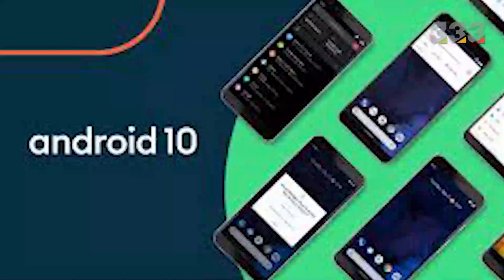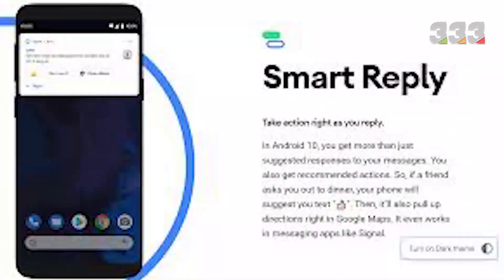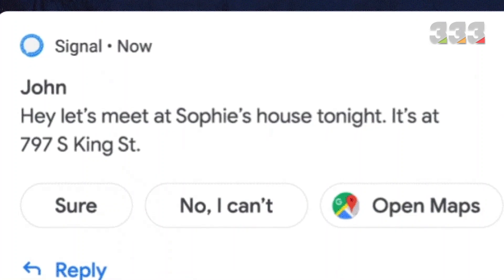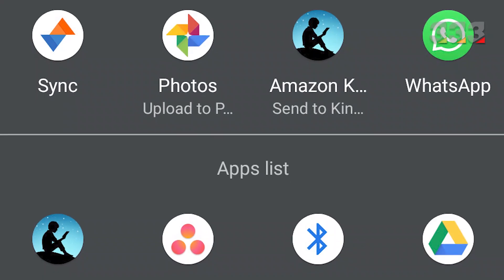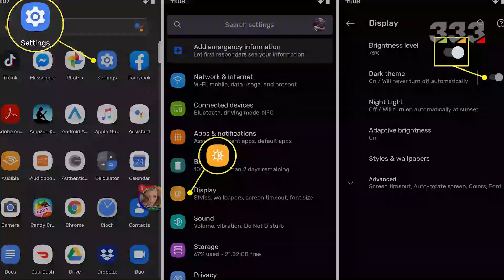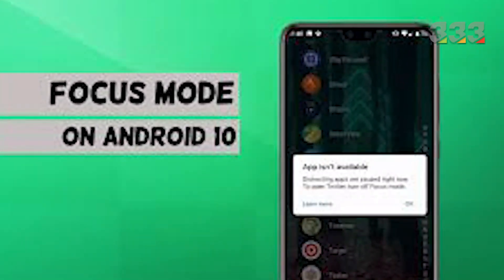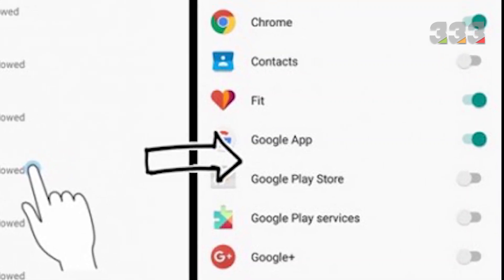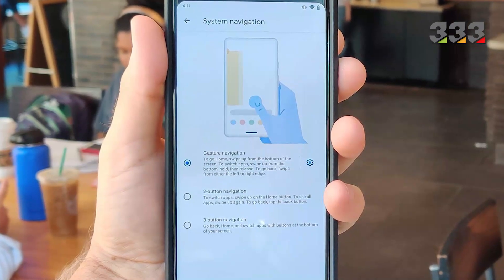Features of Android 10 !!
If you like this video, join us to watch thousands of interesting videos.